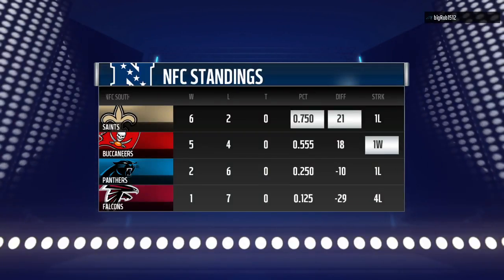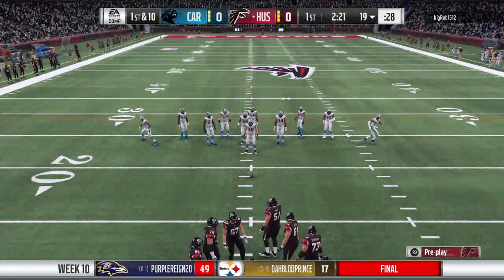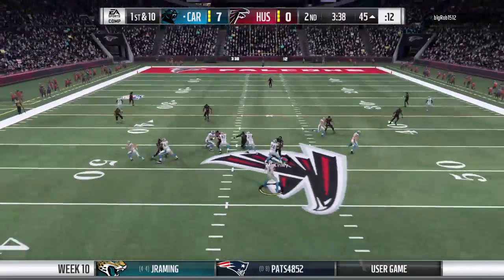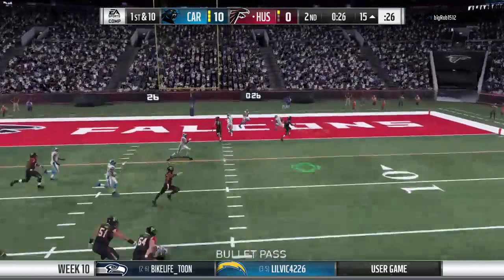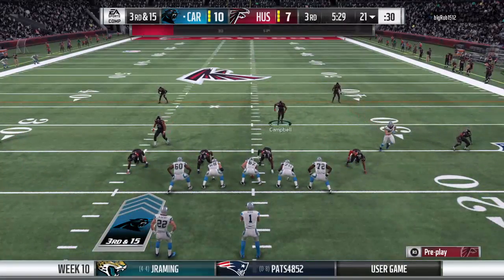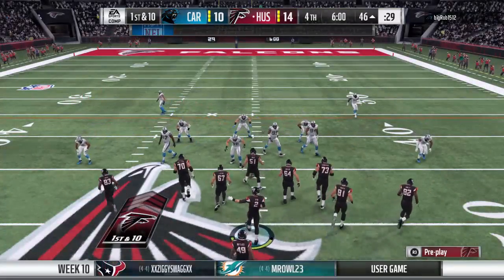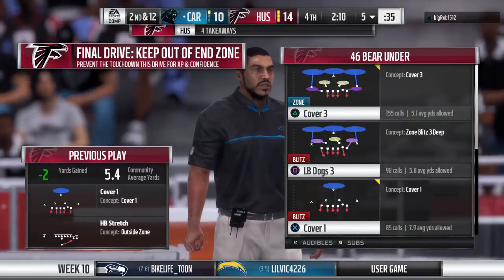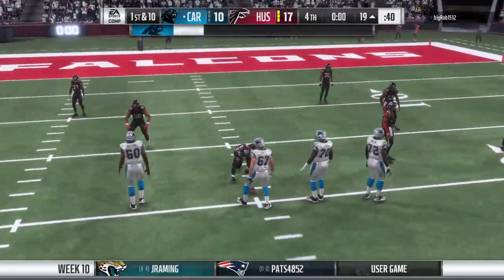DaeDaySki's Live PS4 Broadcast